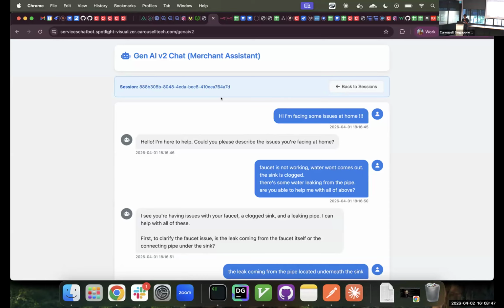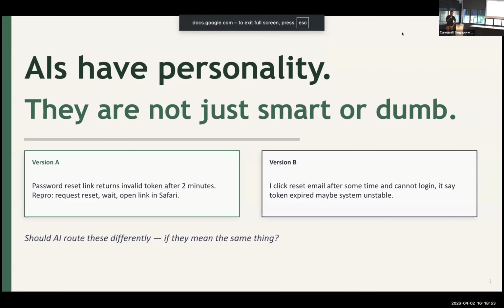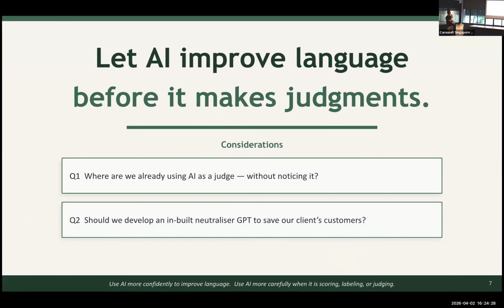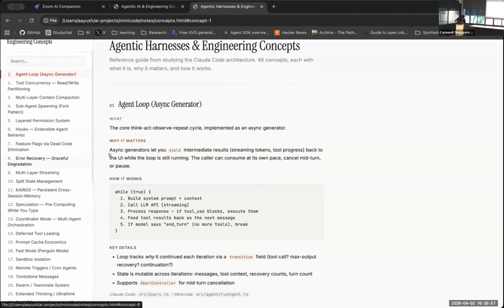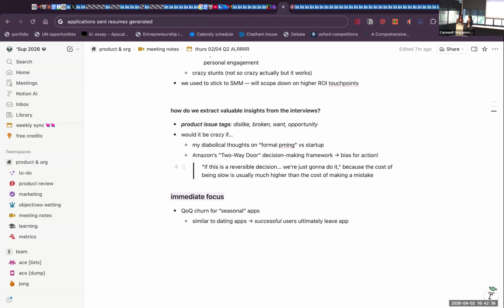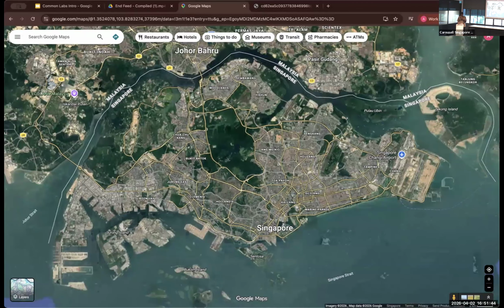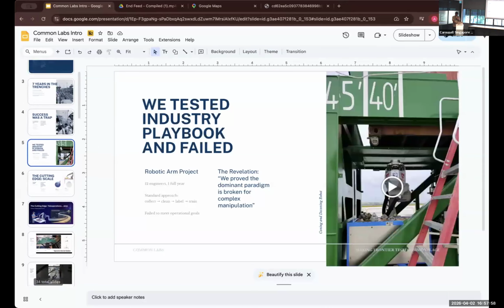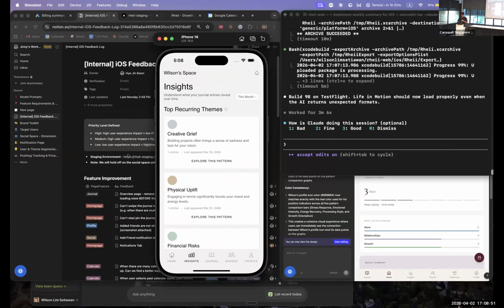Al SEA x Carousell Show and Tell April 2, 2026